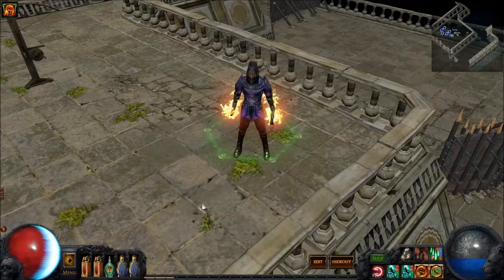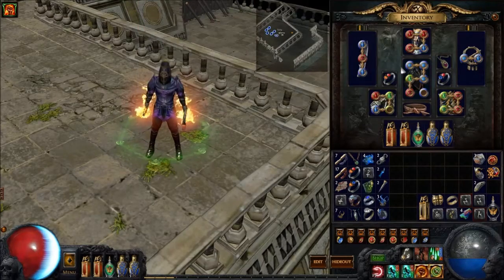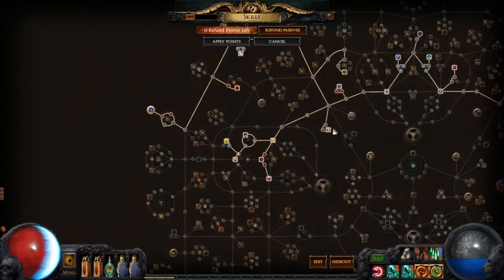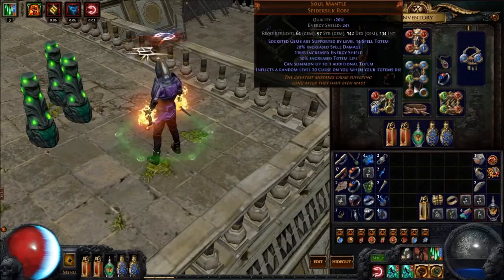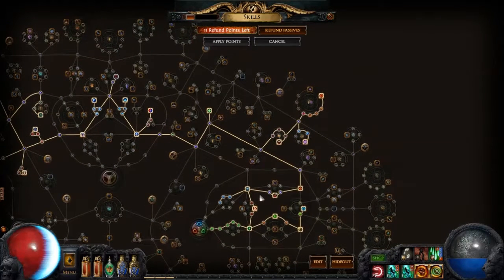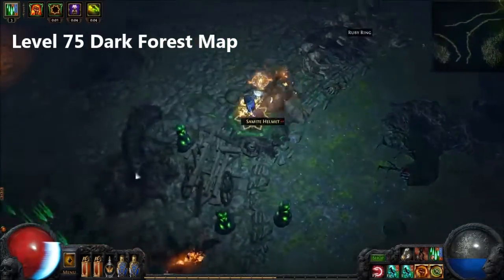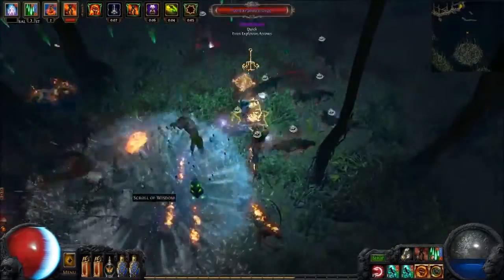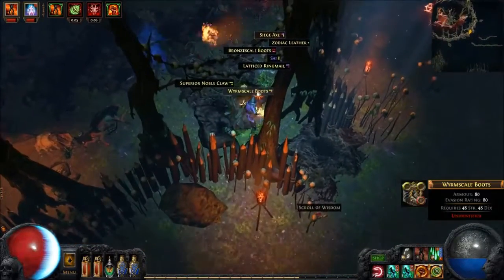POE 2.1 - Triple Bladefall Totems Build Update @ level 83 detailed Guide for Triple Totems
This is an updated build guide Video for my Triple Bladefall totems @ Level 83.

Cheers :)